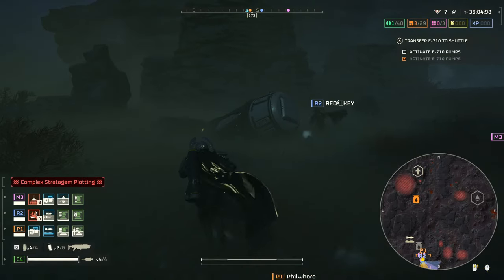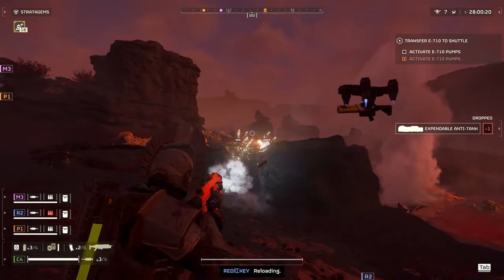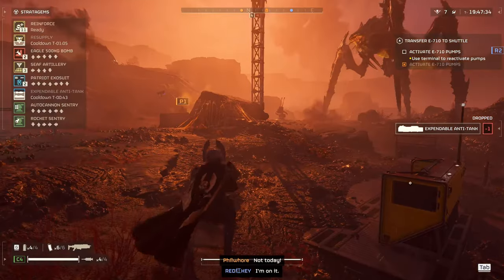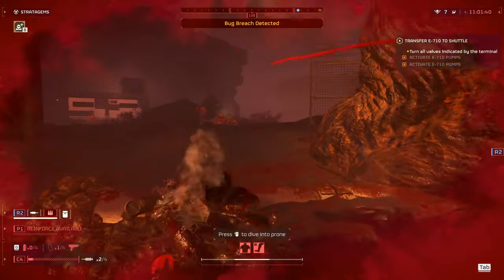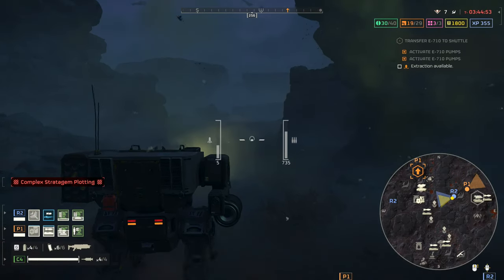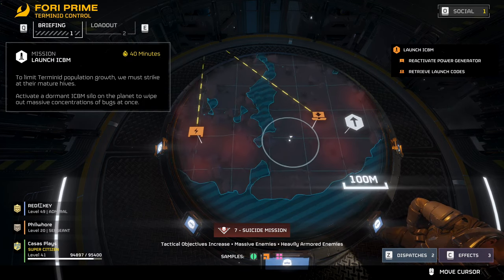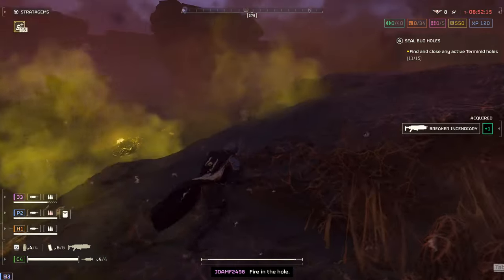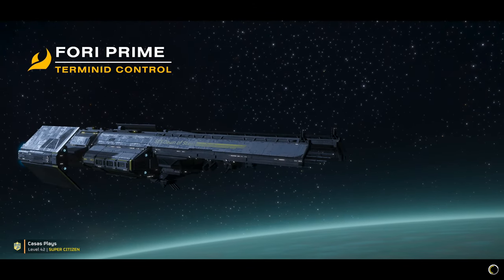HELLDIVERS 2 - Let's Play: Liberating Fori Prime!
HELLDIVERS 2 Gameplay Walkthrough livestreamed and recorded at 1440p 60FPS.

Helldivers 2 (stylised as Helldivers II) is a third-person shooter developed by Arrowhead Game Studios and published by Sony Interactive Entertainment. The game is the sequel to 2015's Helldivers, which was a top-down shooter. It is scheduled to release for PlayStation 5 and Windows on 8 February 2024. Unlike the Helldivers, which is a top-down shooter, Helldivers 2 is a third-person shooter. Similar to the first game, players are able to select Strategems, which are air drops players can call, which include cluster bombs, sentry guns, shield generators or supply pods containing limited-use special weaponry. Friendly fire is always on. The game's armor system is inspired by real firearms fired against armored targets. There is multiplayer with up to four players.